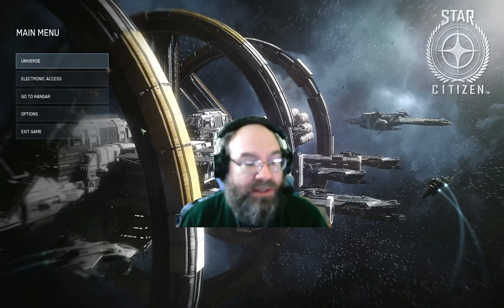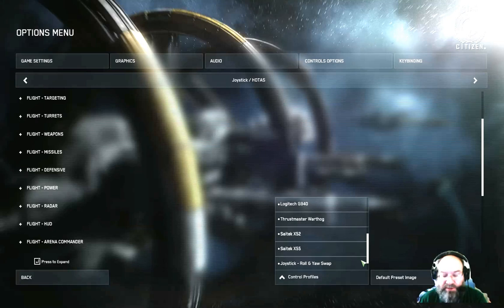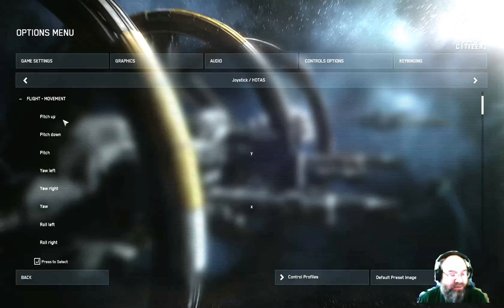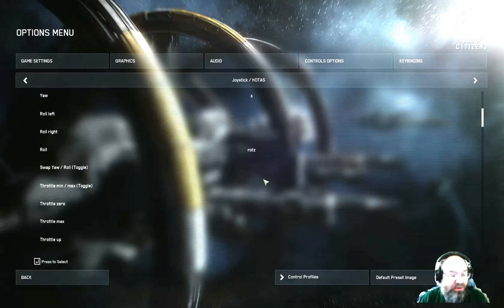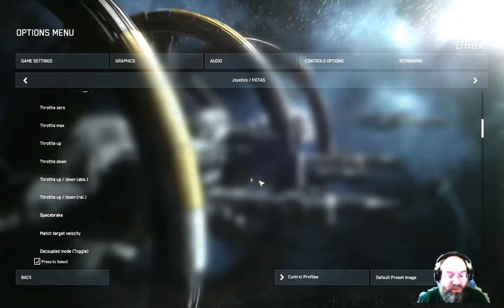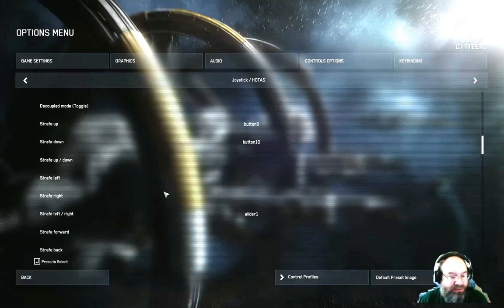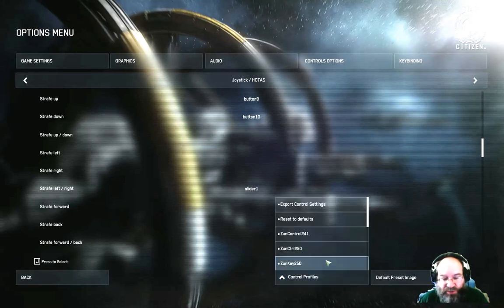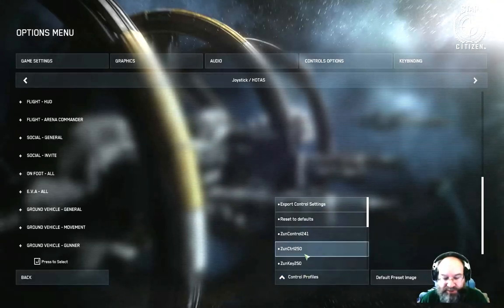Star Citizen & Thrustmaster TFlight-X HOTAS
Thrustmaster TFlight-X HOTAS config for Star Citizen via XSplit.  Show & tell about button/keybinds for this controller.